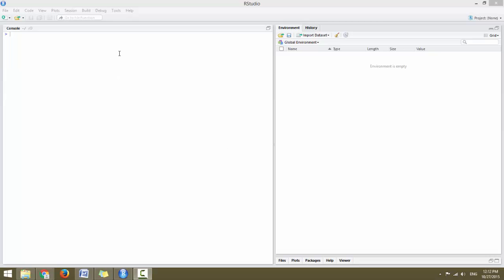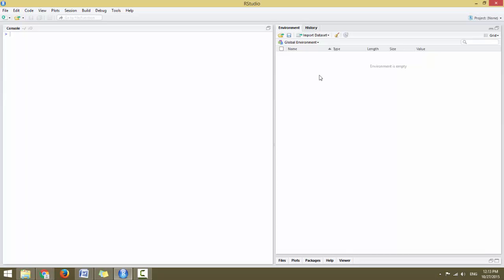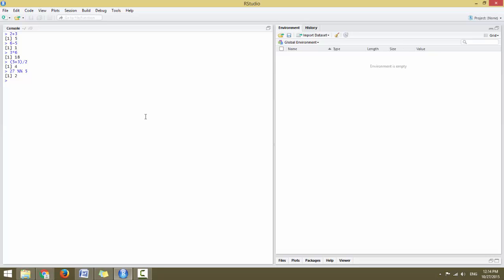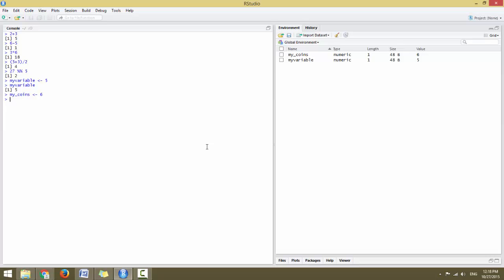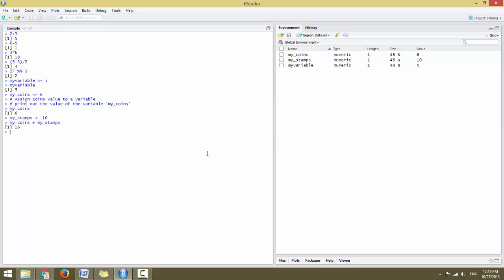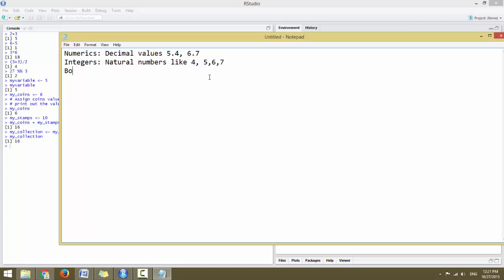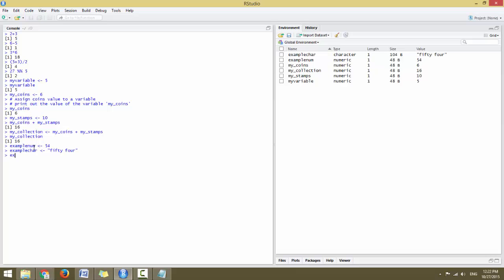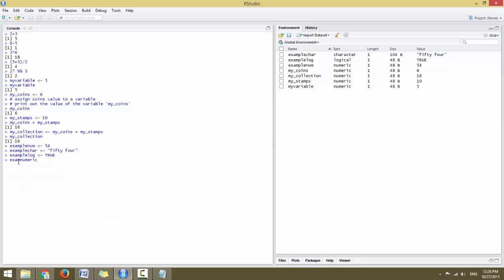R Programming Tutorial 2 - Arithmetic Operations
This sessions explains arithmetic operations in R Programming using RStudio in detail with examples